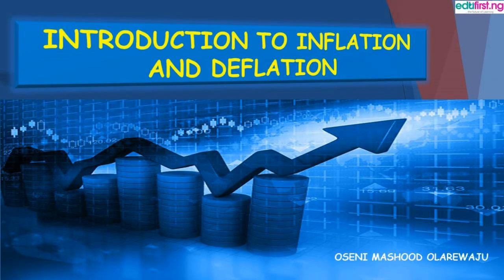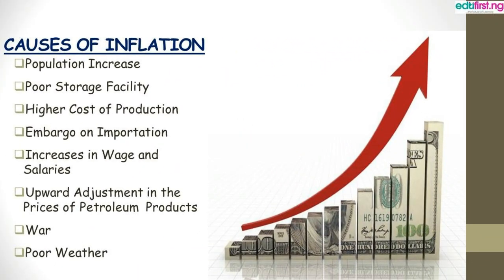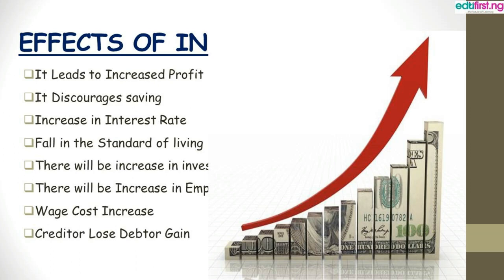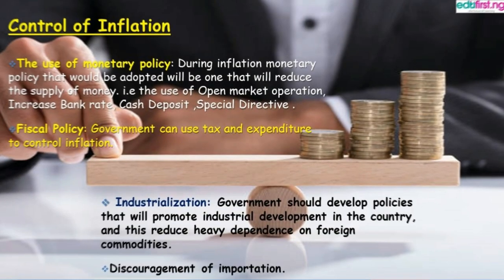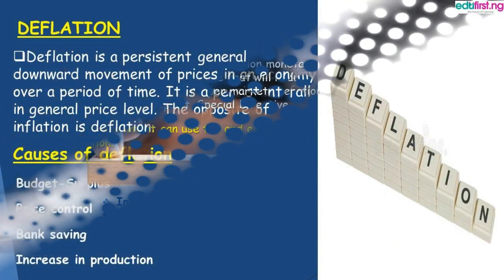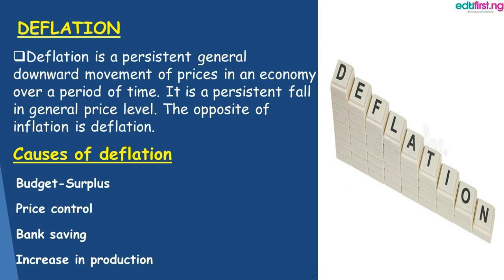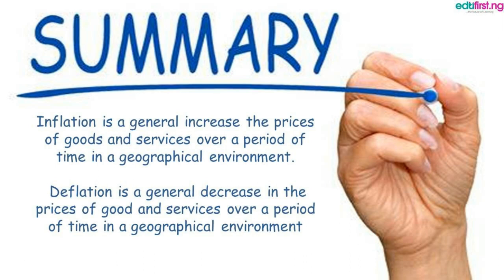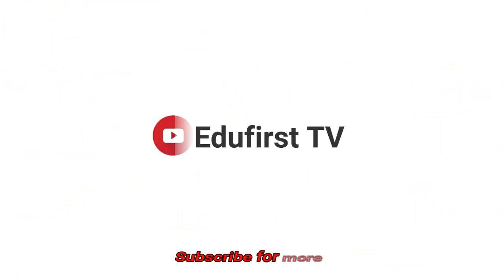Inflation and Deflation | Economics | SSS3 | 1st Term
Inflation occurs when the prices of goods and services rise, while deflation occurs when those prices decrease. The balance between these two economic conditions, opposite sides of the same coin, is delicate and an economy can quickly swing from one condition to the other.